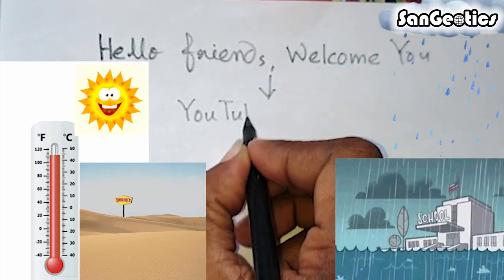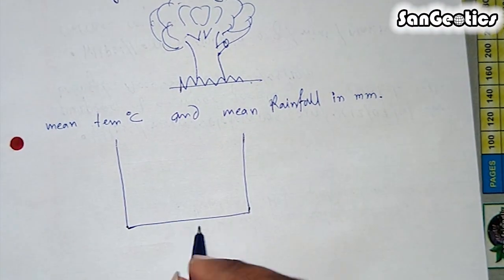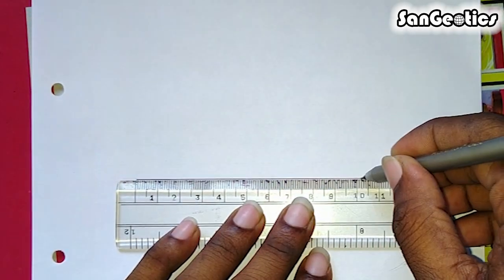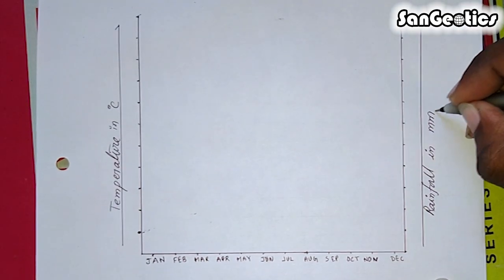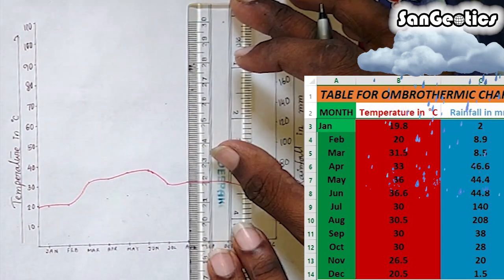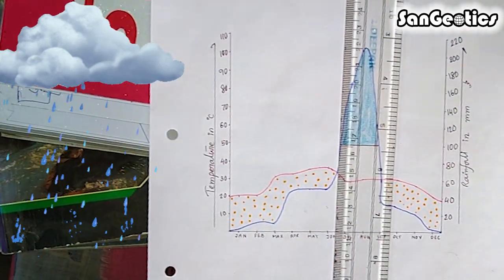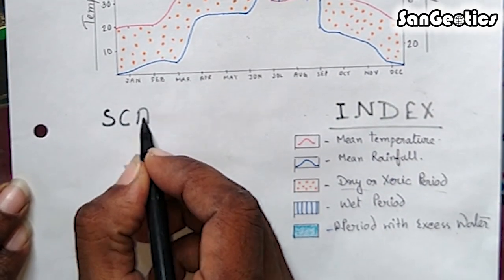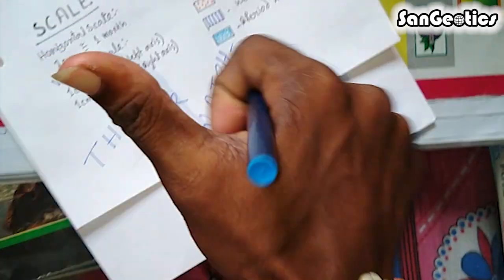How to Calculate and Draw Ombrothermic Chart | Sanjib Mandal | SanGeotics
Ombrothermic Chart are diagrams that summarize trends in temperature and precipitation for at least 30 years. They allow to establish the relationship between temperature and precipitation and to determine the length of dry, wet, and extremely wet periods.

Ombrothermic diagram also called as Walter Lieth diagram is one such climatic diagram used to compare the average wetness and dryness for an area of interest. The data must be average for nearly thirty years.

•            On graph paper ofno normal white paper, draw the x-axis marking each of the months starting with the coldest month. Remember to start in January if you are plotting data collected in the northern hemisphere or in July if the data is from the southern hemisphere.

•            Label the months on the x-axis.

•            Draw two y axes one for temperature in degree Celsius and another for rainfall in mm.

•            The scale must be chosen in such a way that line marking 10°C should be equal to 20 mm of rainfall in the other axis. Rainfall scale should be twice the value of temperature scale selected.

•            Draw a graph with red colour corresponding to the temperature data.

•            Draw a graph with blue colour corresponding to the rainfall data.

•            When the temperature line runs above the precipitation line there is a dry season and the area between the lines should be illustrated by filling it with dots

•            When the temperature line runs below the precipitation line there is a wet season and the area between the lines should be illustrated by filling it with vertical lines

•            There is a practice of colouring the portions which exceed 100 mm, precipitation as a period with excess water with blue colour.

Inference: The station has the dry season between September and June; wet season from July to August and excess water same as wet period.